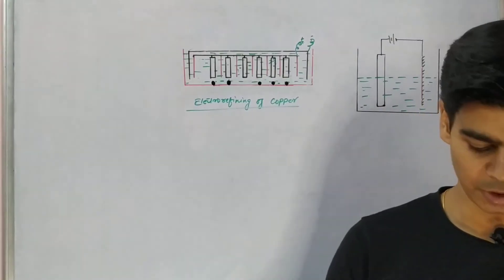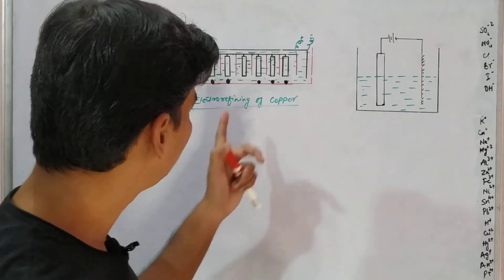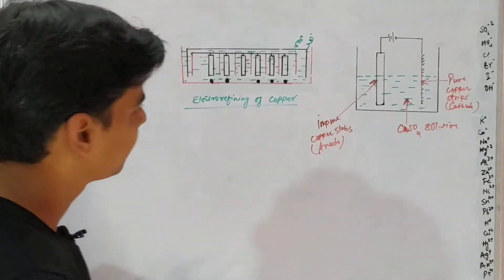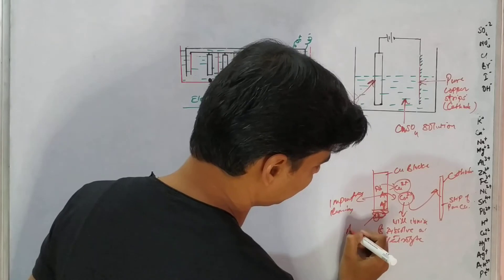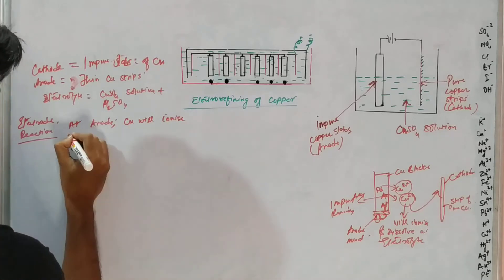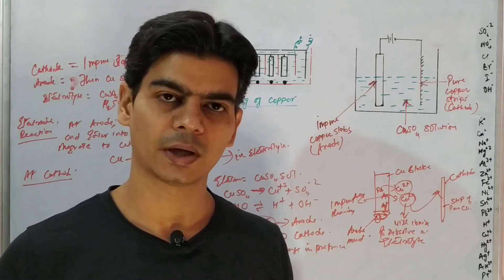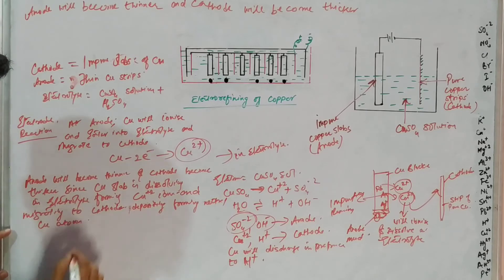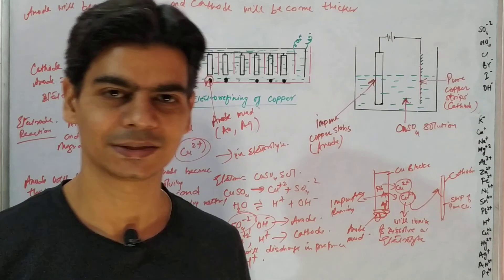Electrorefining Of Copper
Hi Guys,
My Name is Vikrant.
This is my YouTube Channel Chemphile Vikrant. On This Channel, you can Learn All Topics on Chemistry, Chemical Engineering, and Biology FREE of Cost. Class 10th, 12th CBSE, ICSE Board

Link To Facebook Group (Class 11th, 12th ISC/CBSE/State boards - Chemistry, Biology, Physics Prep) -

This Playlist Videos Links